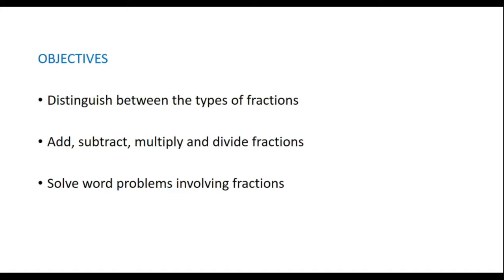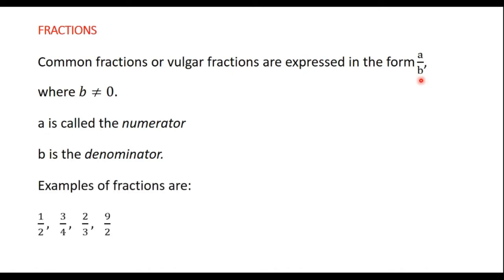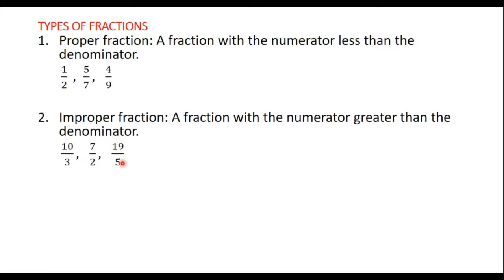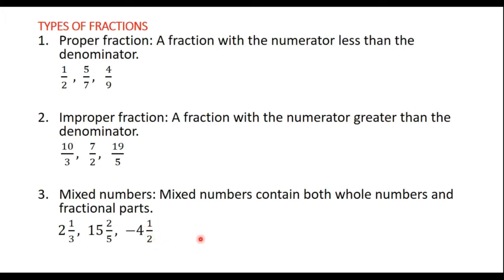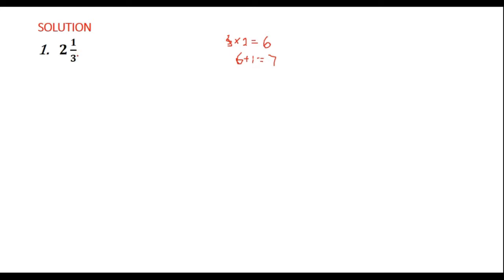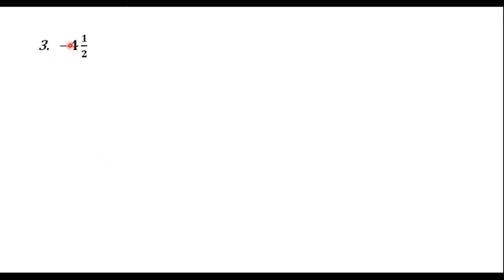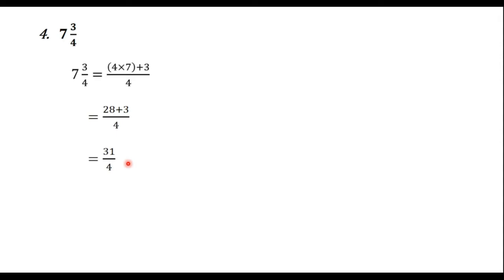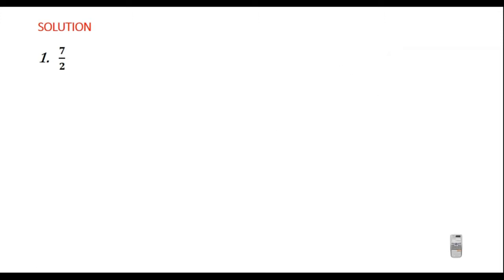1 Introduction to Fraction